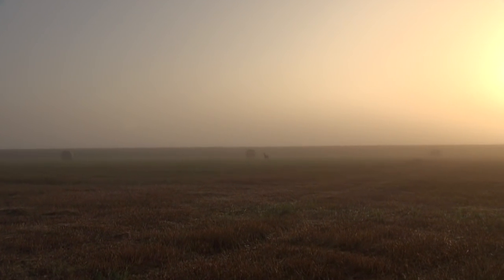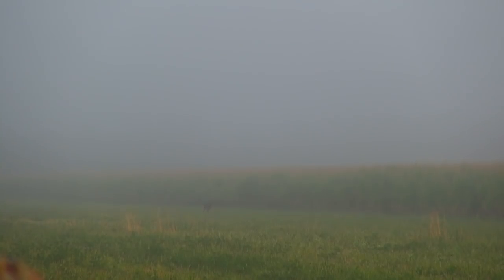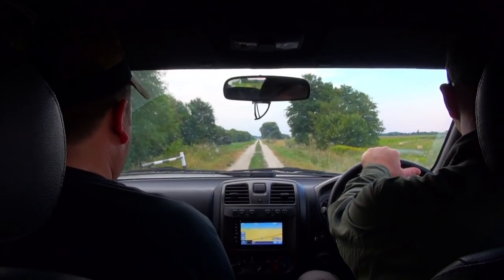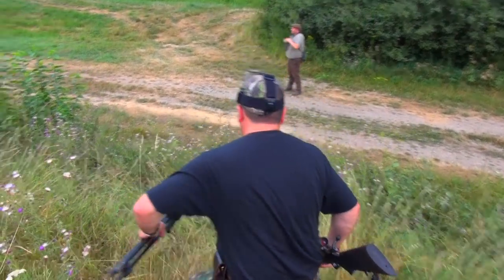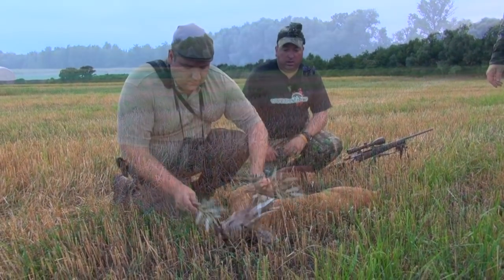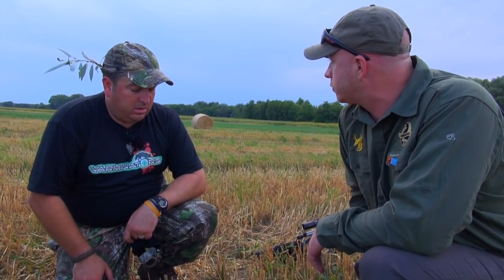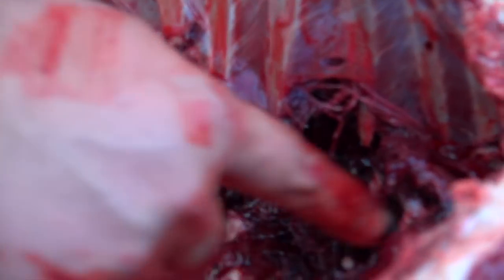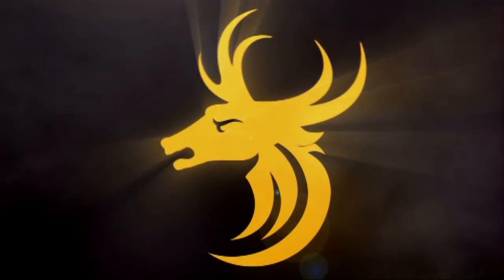Epic Roebuck Hunting in Hungary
This week on Realtree Global Hunting, Team Wild are back in the wilds of Hungary as our very own Keith Anderson looks to take his very first Roebuck deer.

Hungary is a landlocked country in central Europe, which consists of mainly flat, low rolling hills and plains, with low mountains along its border with Slovakia. Ideal conditions for a range of game animals.

Team Wild are joined by Tamas Takacs of Wonderhart, who knows the Hungarian countryside, and the movements of the Roe Buck like the back of his hands!

Keith has traveled many miles across the continent to get here, and is looking to take part in some much needed deer management in the country, and get some fantastic meat  on the table! However this environment is somewhat alien to Keith, being his first time hunting deer in Hungary. With the sauer 101 at the ready, how will he fair? Watch and find out ...

Deerhunter Avanti Fleece Jacket and Trousers in Realtree Xtra Green

Team Wild Moody Guitar
Friendly Fires
Closure Man